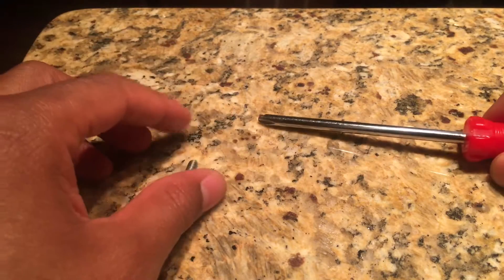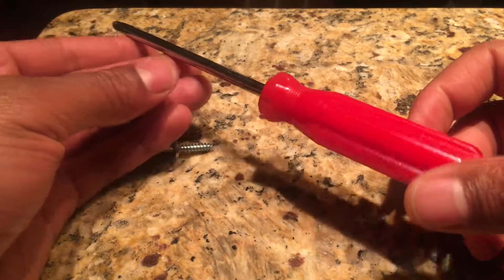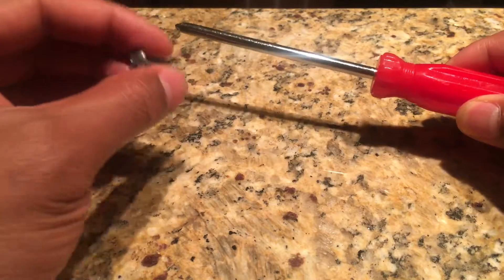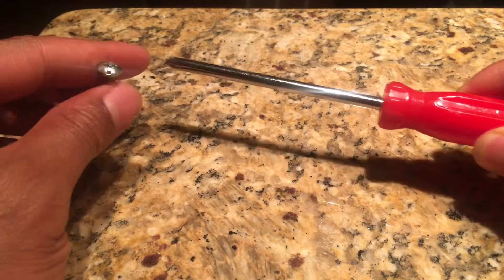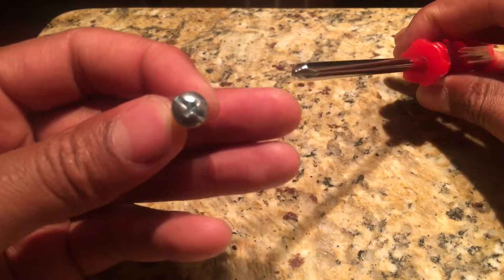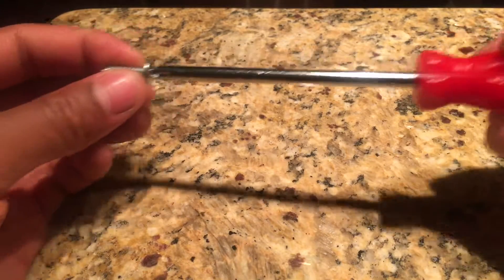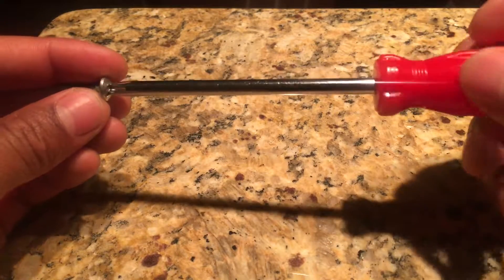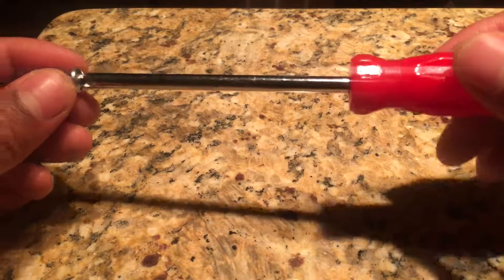HOW TO USE A SCREWDRIVER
This video is going to show using a screwdriver. A screwdriver is probably the most essential tool that you could have in your toolbox. Please let me know if you have any questions or comments. Thanks a lot .